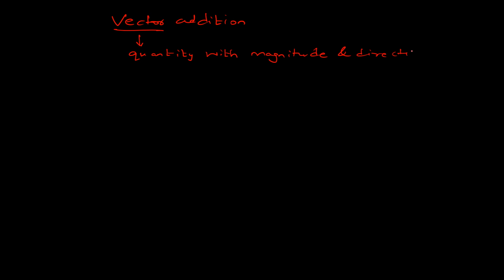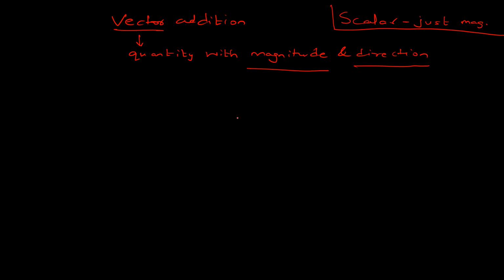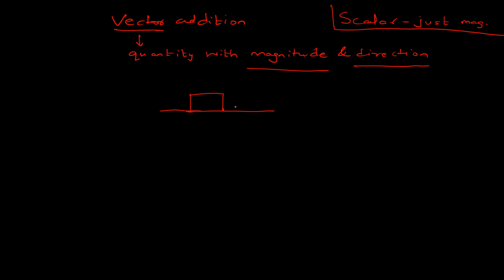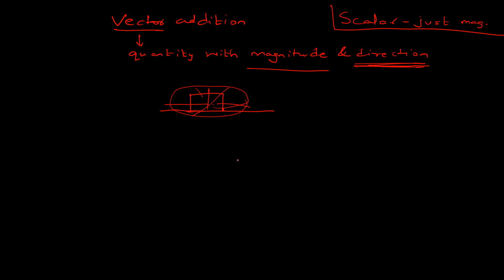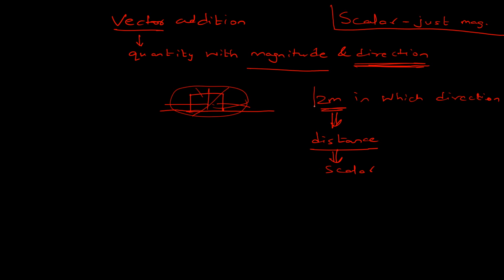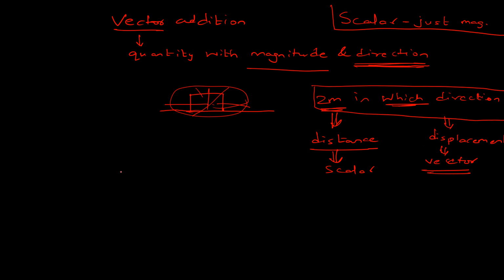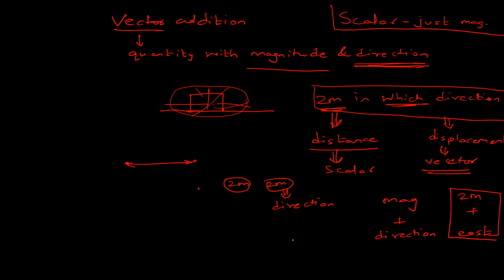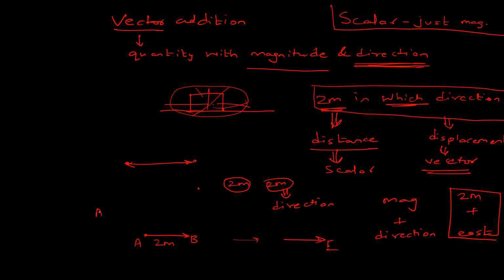Engineering Mechanics statics Lecture: An Introduction to Vectors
The video introduces the concept of vectors in brief and explains the fundamental difference between a vector and a scalar.